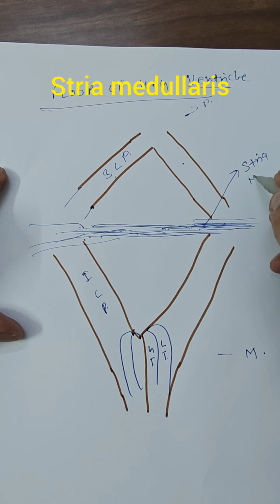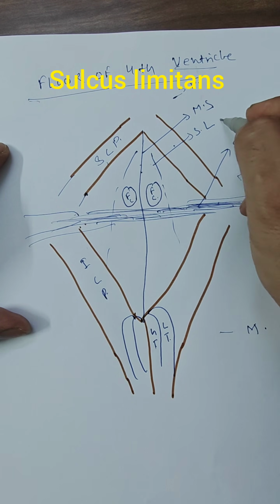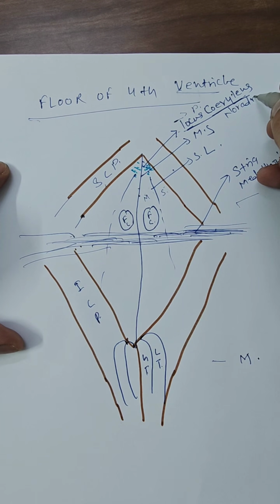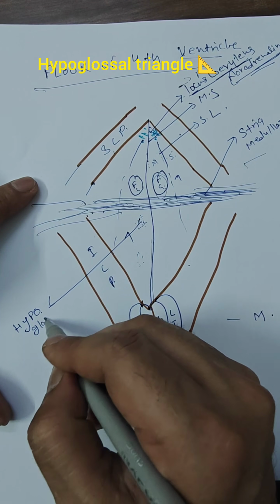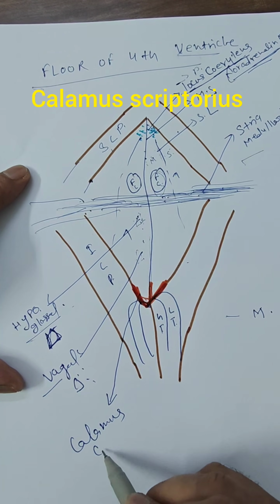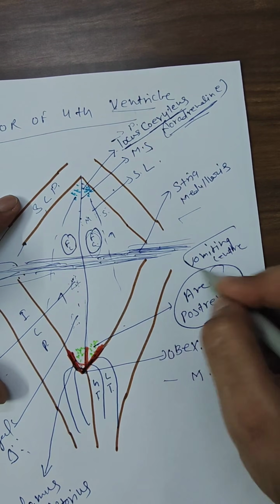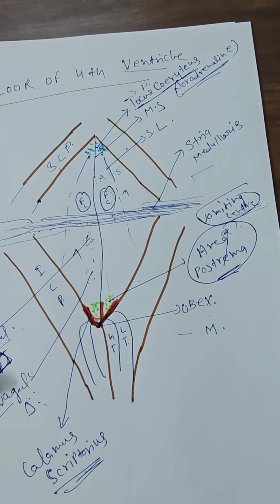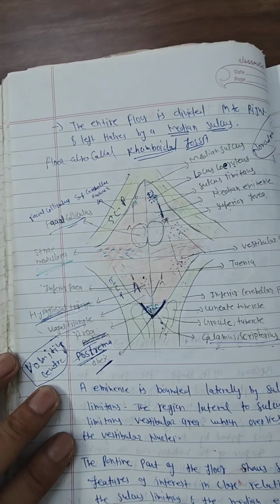Sketching fourth ventricle |Easy Explanation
Writing
🧠 Fourth Ventricle Sketching Tutorial
Learn how to draw the Floor of 4th Ventricle in a simple and easy way with proper labeling and anatomy explanation. ✍️
Topics included: • Facial colliculus
• Sulcus limitans
• Hypoglossal triangle
• Vagal triangle
• Vestibular area
• Striae medullares
• Area postrema
• Obex
Perfect for MBBS Anatomy & Neuroanatomy revision.